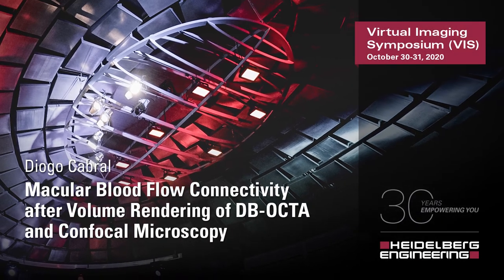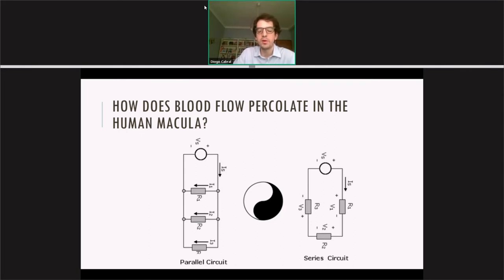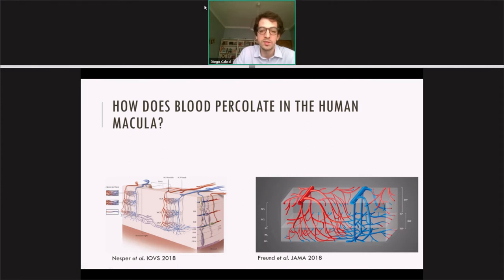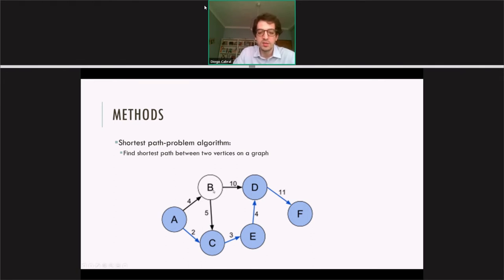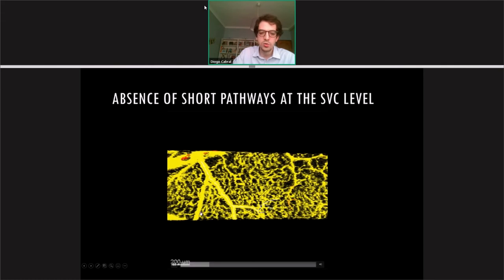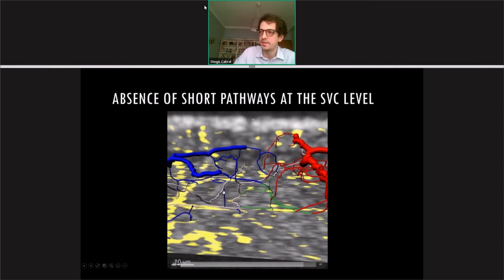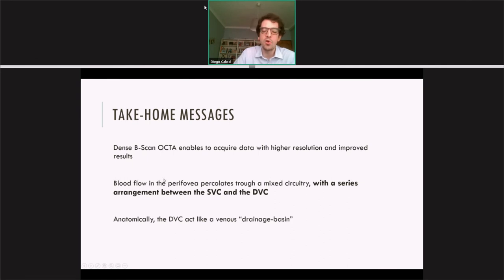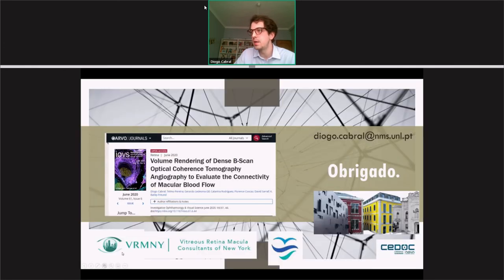Volume Rendering of DB-OCTA to Evaluate Macular Blood Flow Connectivity – Diogo Cabral | VIS 2020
In 2020 we originally planned an International Imaging Symposium, combining the celebration of our 30th Company Anniversary together with the renowned 18th International SPECTRALIS Symposium (ISS). Due to the challenges of the COVID-19 pandemic, we have decided to go virtual – the Heidelberg Engineering Academy proudly presents the first Virtual Imaging Symposium (VIS).

The VIS took place on October 30–31, 2020 focusing on innovations and new insights into Retina, Glaucoma, and Anterior Segment Imaging, as well as Healthcare-IT. It was moderated live from the Print Media Academy stage in Heidelberg, Germany, with an exclusive, international faculty being broadcasted live from around the globe.

Volume Rendering of Dense B-Scan Optical Coherence Tomography Angiography to Evaluate the Connectivity of Macular Blood Flow
Speaker: Diogo Cabral

CHAPTERS
00:00 - Start
00:39 - How Does Blood Flow Percolate in the Macula?
02:05 - Aim
02:24 - Methods
03:40 - Results
06:23 - Take-Home Messages
07:04 - Discussion